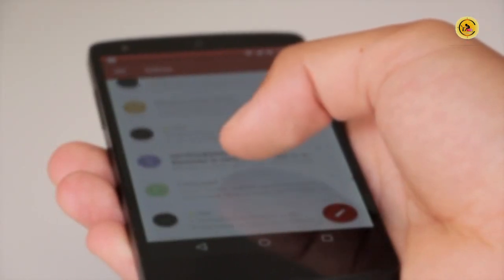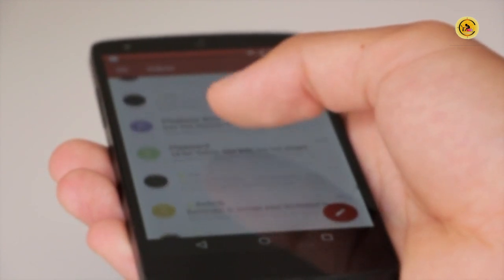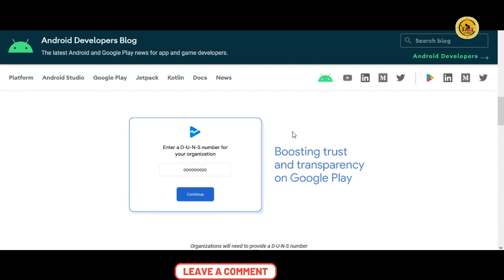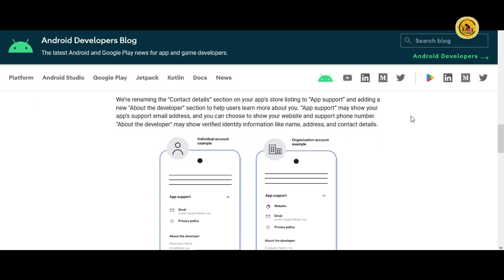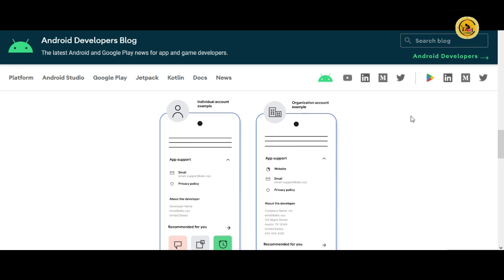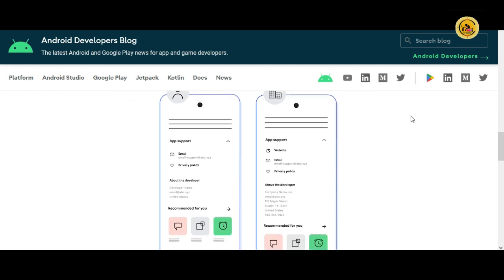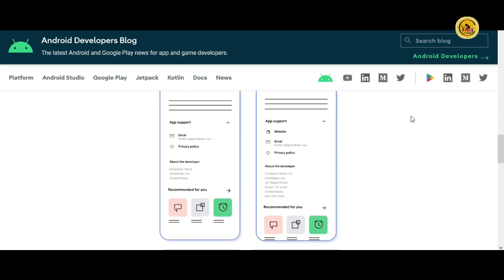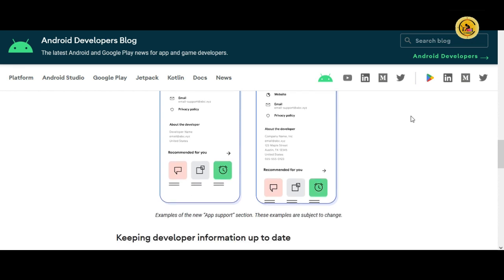Google's Game-Changing Update: Say Goodbye to Android Malware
Discover the latest update from Google that aims to significantly reduce malware on Android devices. In this video, we will discuss how Google's groundbreaking change will enhance security measures and protect your Android device from potential threats